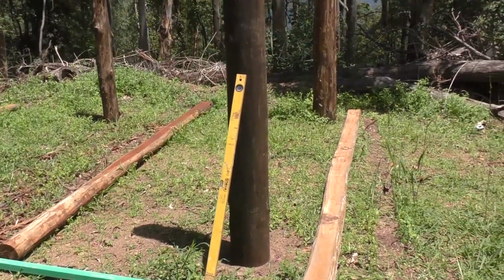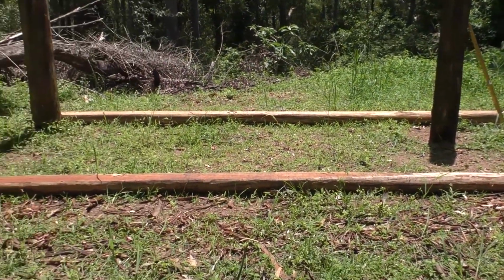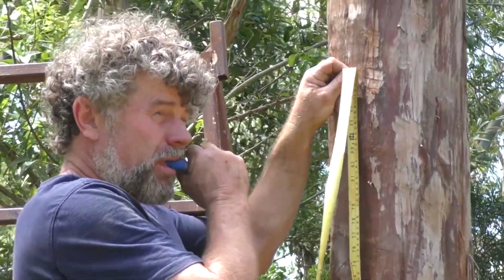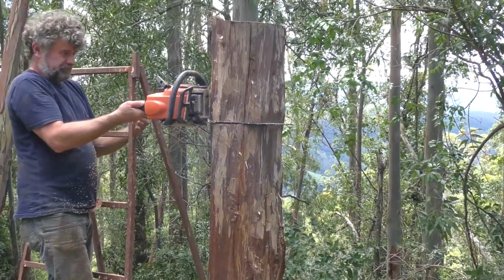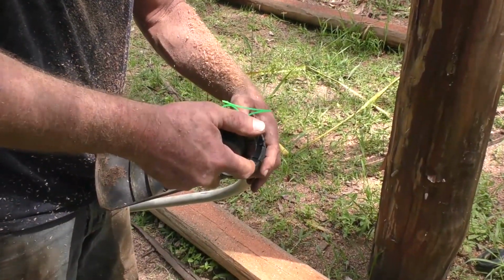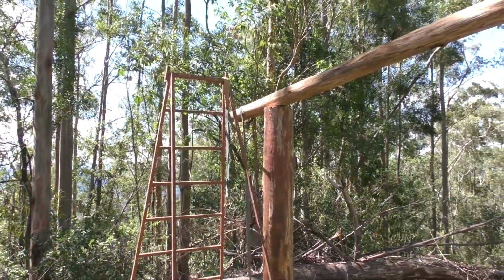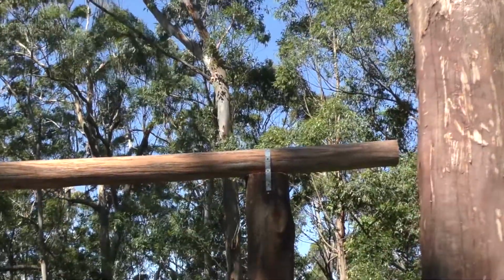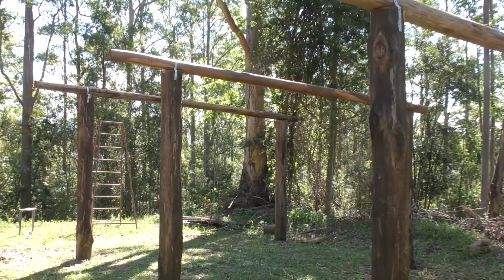[Off Grid Build] Live-in round wood timber and iron shelter for sawmill camp part 4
Continuing work on the camp!

Cheers

Tarn